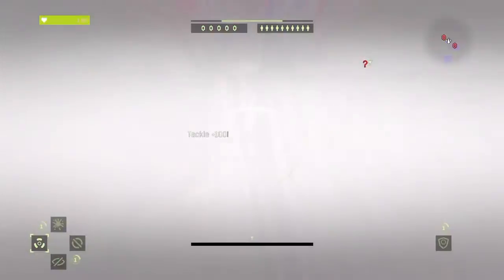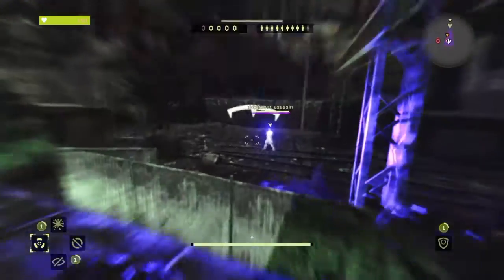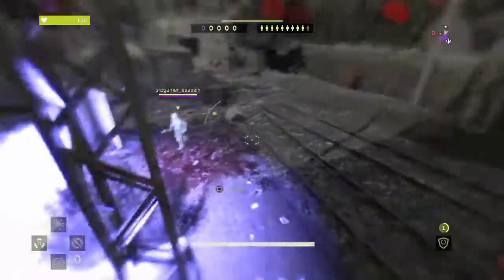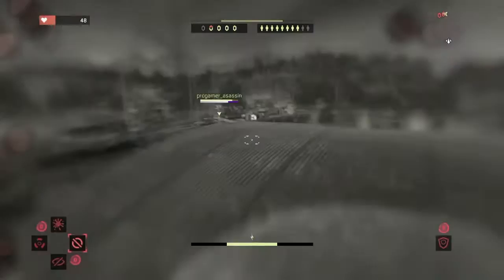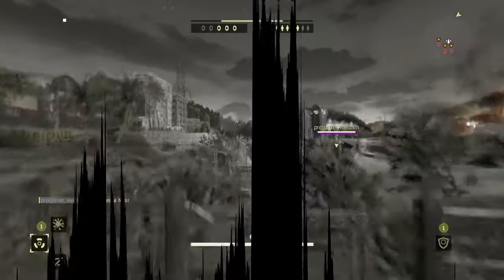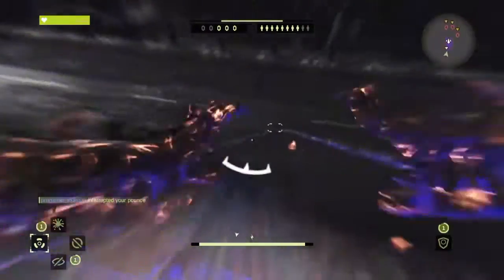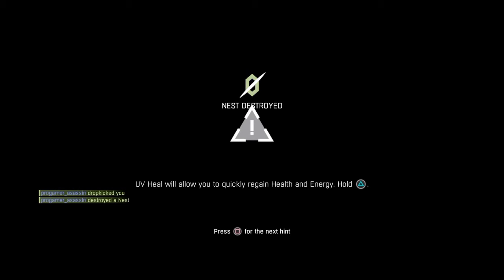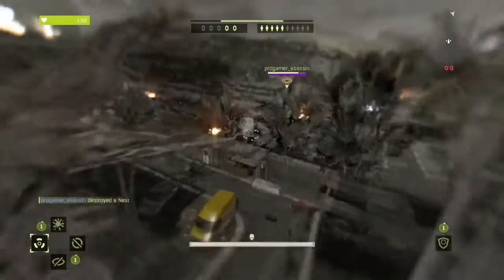Dying Light - What We Do in the Shadows: 1 Vs. 1 Night Hunter PVP (Full Match w/ Commentary!)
"Who let Night Hunter out?"

Welcome to Night Hunter Halloween Weekend, or zombiefest, cats and kittens! It's been a while since I made a video for you all, but some life-stuff got in the way, as usual. Ugh. LIFE.

I've returned for the Halloween Weekend event to spread some Night Hunter cheer and help my fellow zombie brethren earn those sweet, sweet Titles!

This event drew in some new blood, and you all know how we zombies love blood. Especially Human blood! Pigs are okay too, I guess, but Survivors are just a whole 'nother level of tasty.

I wanted to start bringing out some new videos with a great match I had against Progamer_Assassin, a Survivor enthusiast who's been on my friends list for a while and asked for a challenge match a little while ago. This guy knows his way around the dark... but so do I! (Sometimes)

There's some sick tricks and treats in this video, so I hope this serves your Halloween Weekend well! Don't be afraid of the dark, cats and kittens - go out there and earn your titles! Whoever wins this weekend, it will have been an exceptional challenge.

Did I mention I got a cat? If I didn't, guess what? I got a cat! A lovely tortoiseshell who appeared in the parking lot of our local shelter. We've named her Steveonnie, after my wife's and my favorite character from Steven Universe, but you may see her show up now and then under her stage name: Doctor Whiskers T. Purrington, MD. She hasn't destroyed anything in the house yet, so that's good.

Enjoy your weekend and have a safe Halloween!